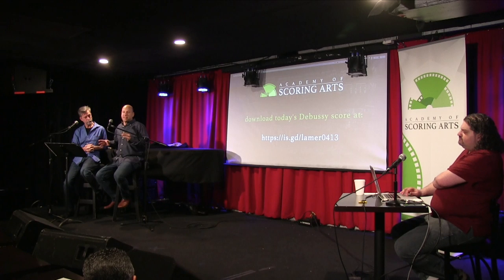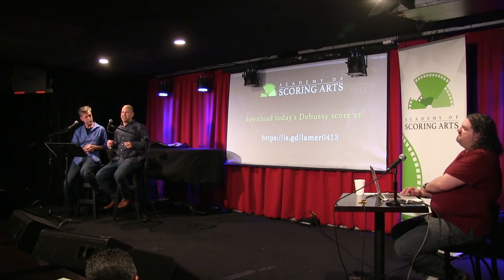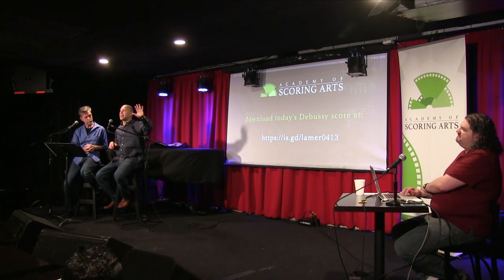Inon Zur on the French Horn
-- This excerpt comes from our April 13, 2019 event featuring composer Inon Zur and his work on the Fallout games.  Paul Taylor moderated the discussion with Inon. We also continued our study of Claude Debussy's masterpiece La Mer with Paul Taylor, David Das, and Reuven Herman. Check the web site for full videos of our events.